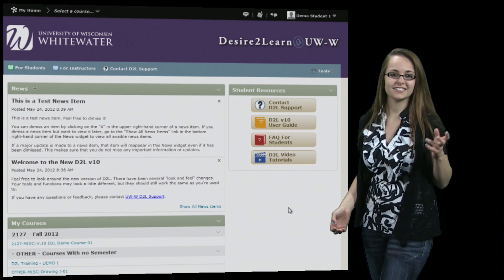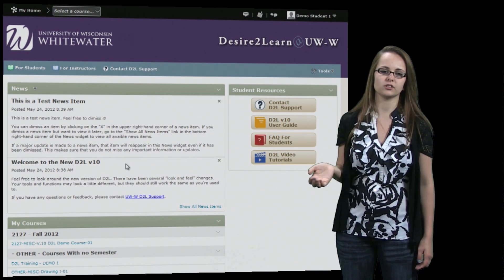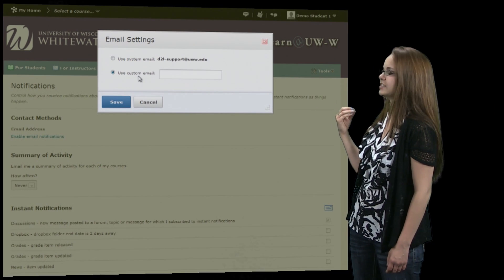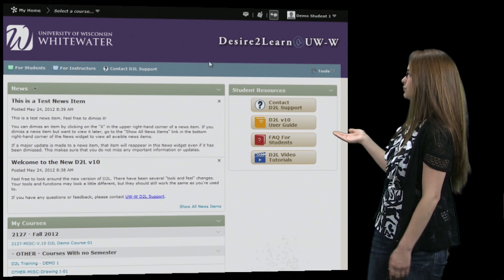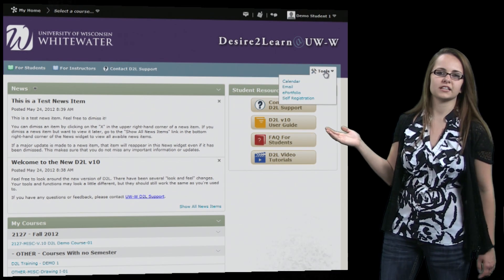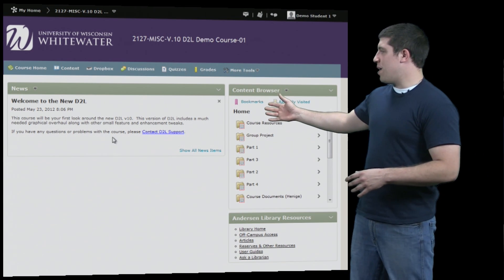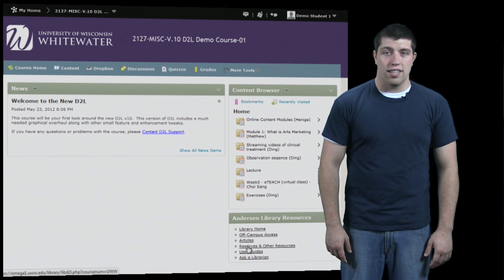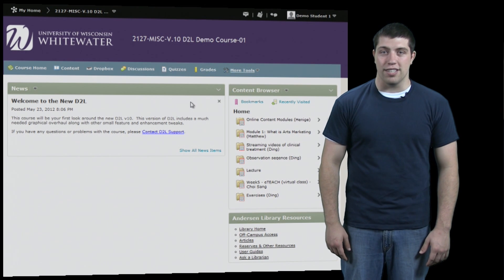Desire2Learn v10: Overview for Students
Check out Kaitlyn and Quinn go through a basic overview of D2L.